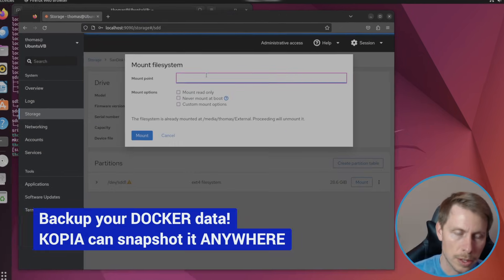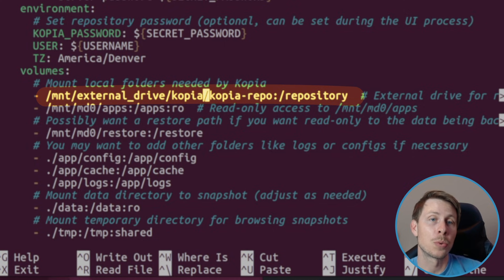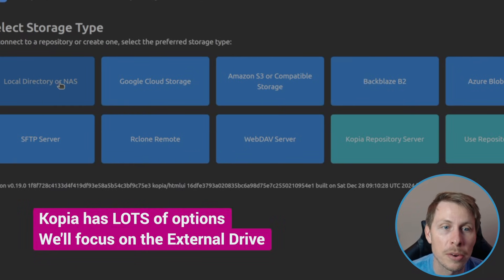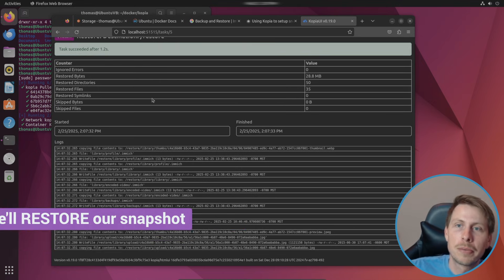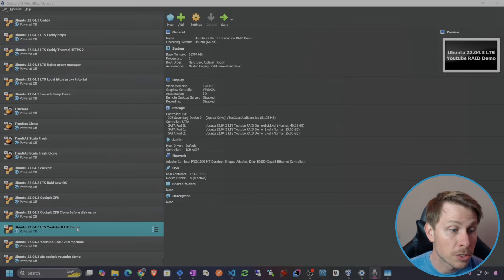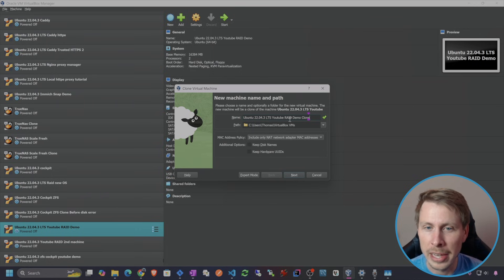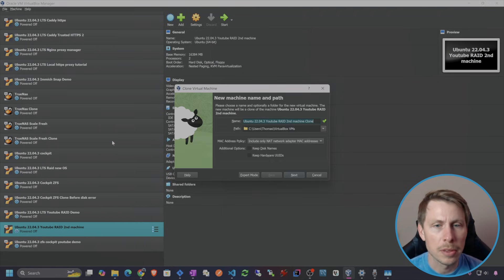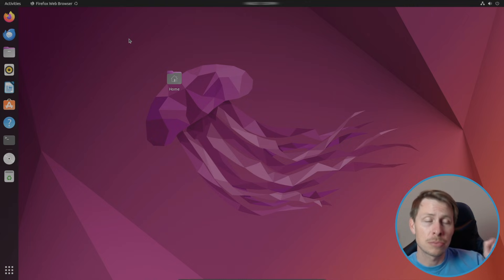You NEED to BACKUP your Docker mounts, Here's How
Kopia! Apps like Immich and Nextcloud are amazing!  But what happens when something goes wrong and we lose our data?!  That's where KOPIA comes in.  This awesome tool gives you a web gui to manage snapshoting backups of your Docker data mounts.

I'm going to show you how to take snapshots of your data onto an external drive that we'll mount using Cockpit.  I'm using a real thumb drive with a virtual machine server, and then I'll even replicate my Kopia repository back onto another server.

Timeline
00:00 Intro
00:54 Discussion
02:19 Mounting an External Drive
06:23 Installing Kopia / Docker Compose
09:12 Configuring Kopia Repository
14:09 Restoring Repository to Another Server
17:42 Conclusions